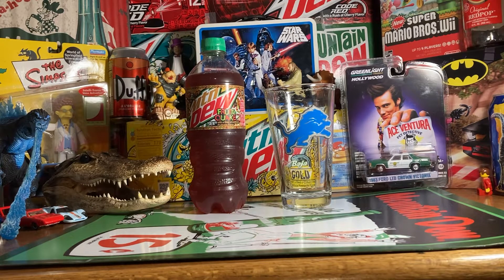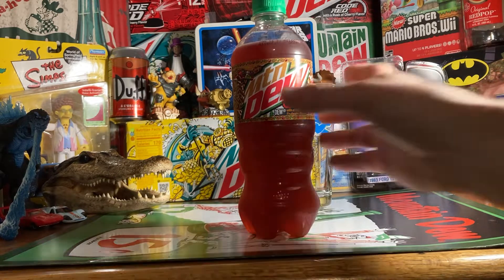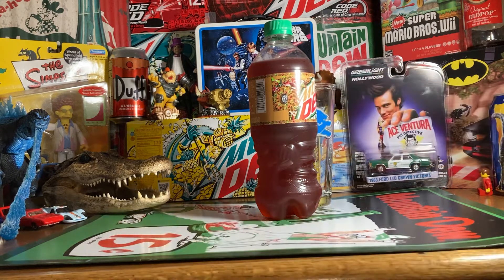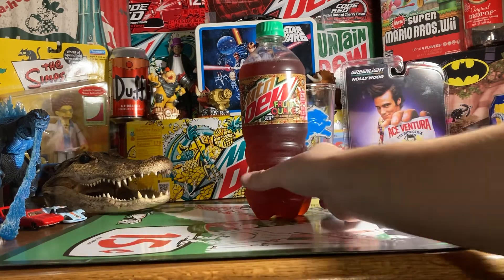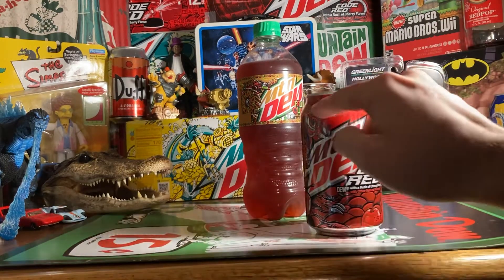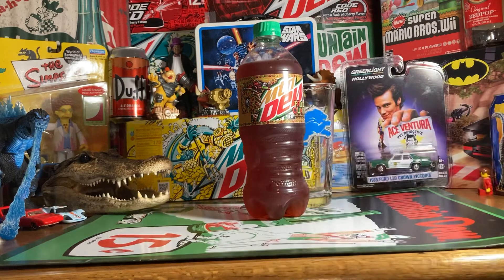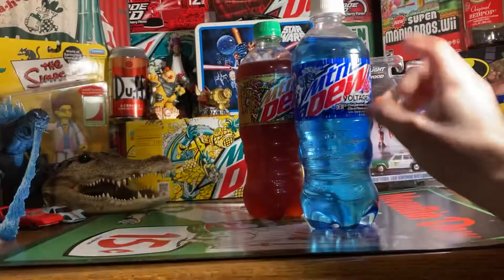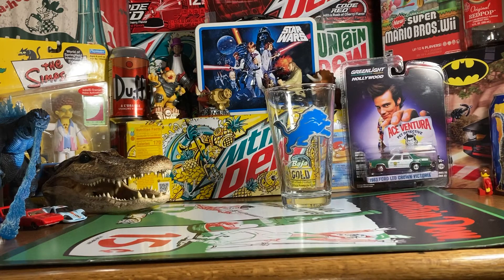Mountain Dew Fruit Quake Review